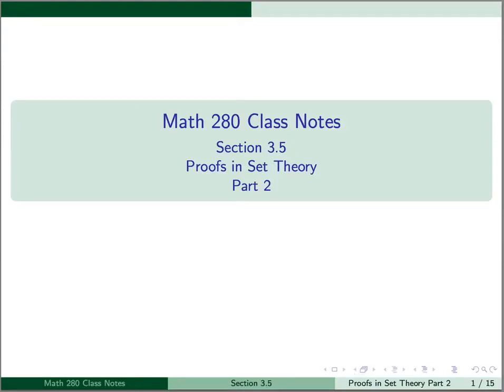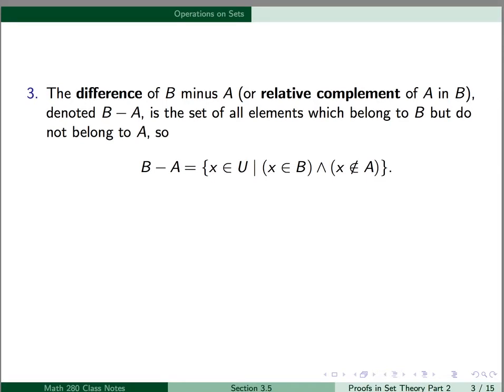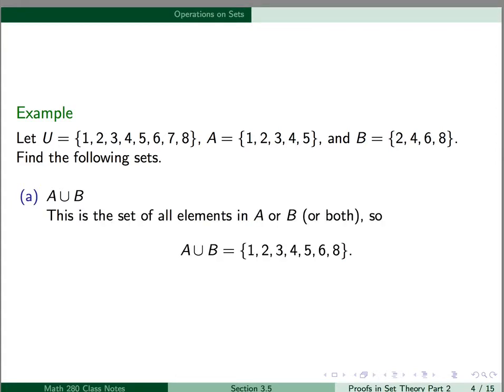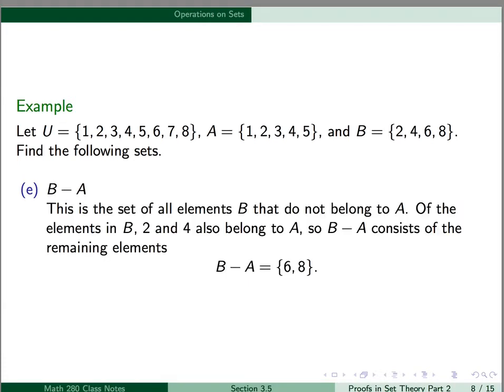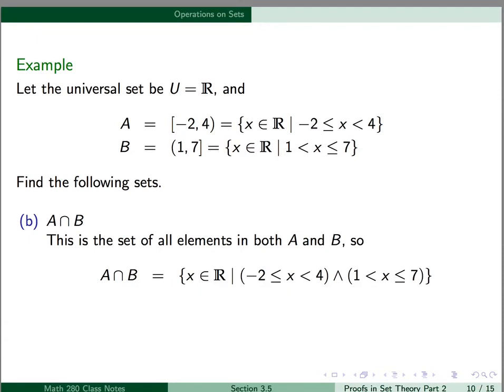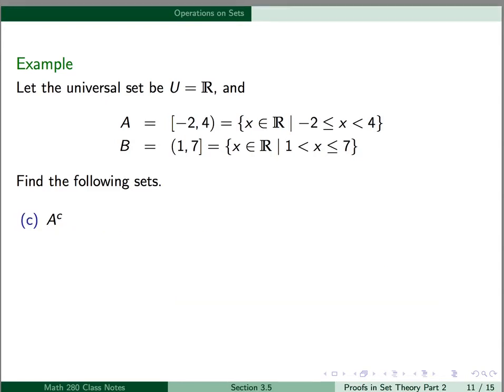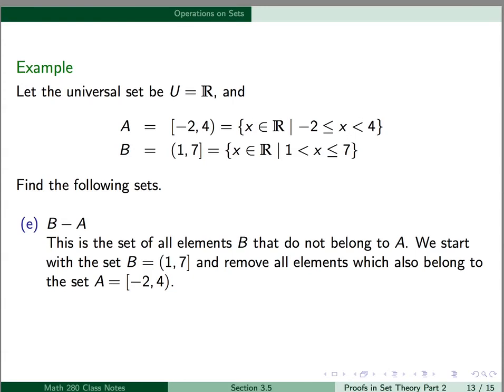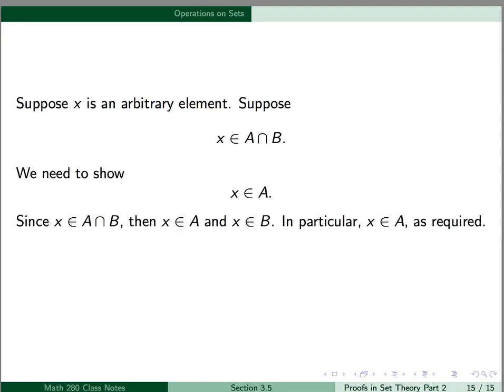3.5 Proofs in Set Theory Part 2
This video covers part 2 of Section 3.5 Proofs in Set Theory.